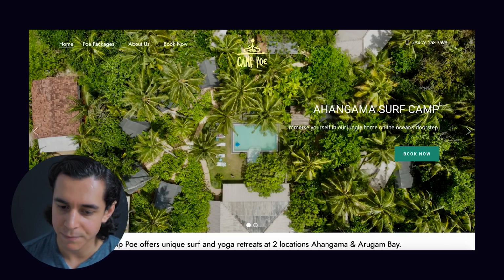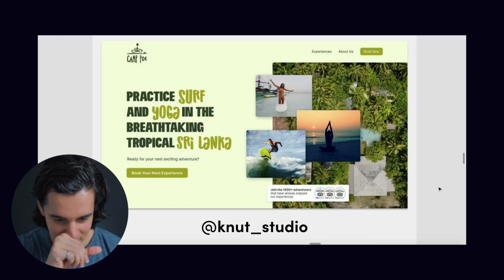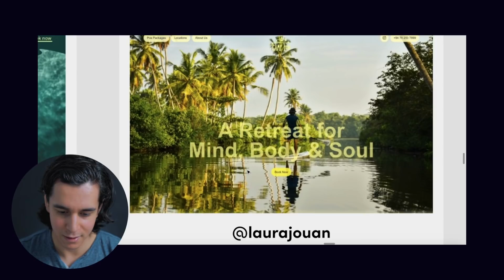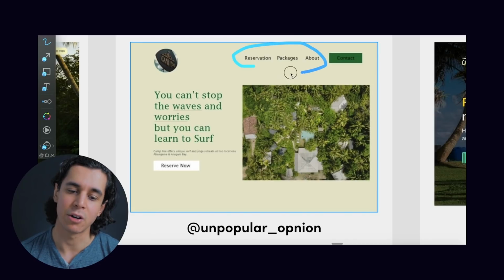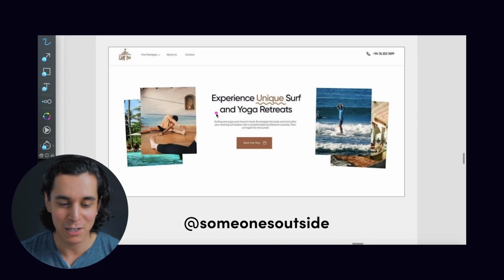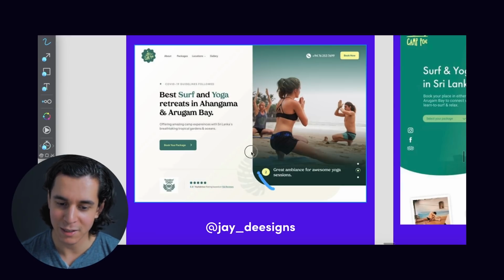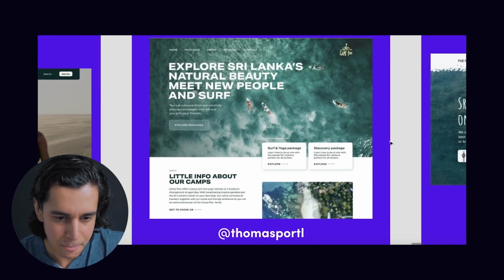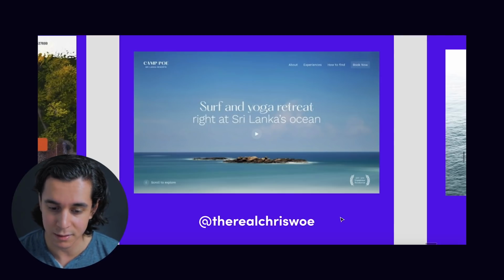Redesigning a Surf & Yoga Retreat Website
Reviewing your redesigns of the Camp Poe Sri Lankan Surf & Yoga retreat website.

A couple weeks back we challenged you guys to redesign this surf and yoga retreat website via Instagram stories. More than 50 of you submitted a redesign!

Today we'll be going over about a dozen submissions and quickly dissecting the good and the bad.

Need web design inspiration? Here are the best sources

Timestamps:
00:00 Intro
1:47 The current site
4:50 Your redesigns